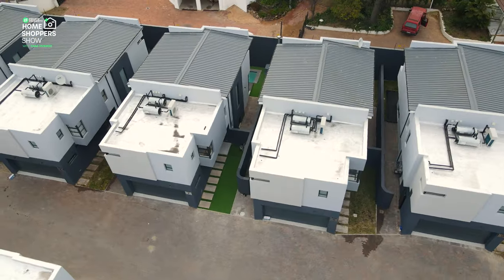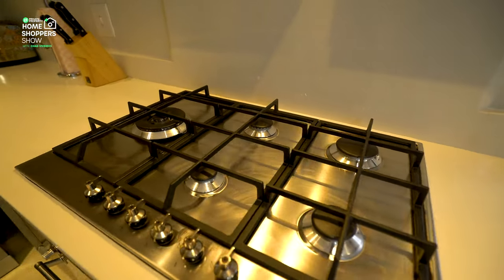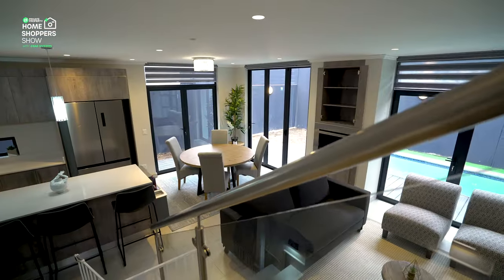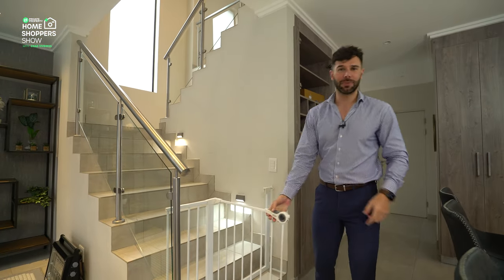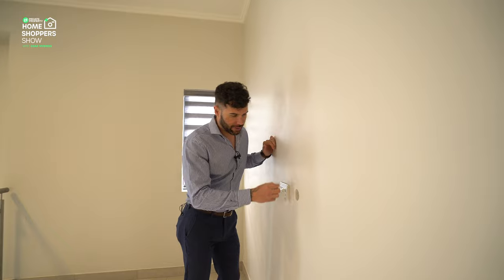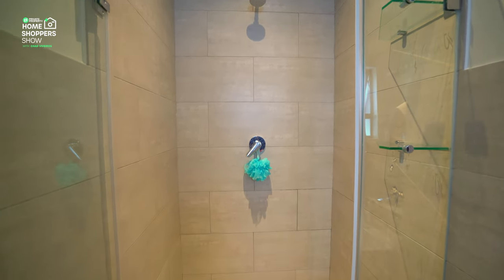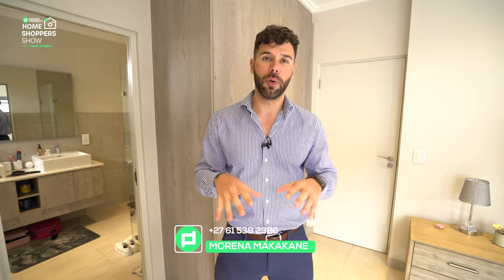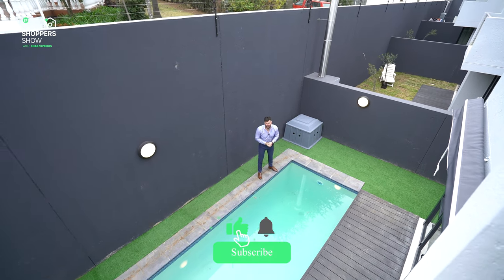There's Nothing Like That New House Smell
This brand new, full title 4 Bedroom Cluster in Bryanston is the definition of modern living in the heart of the suburbs and is a perfect family home in a safe and secure complex. A luxurious and sophisticated home that comes complete with high-end finishes, a spacious open plan lounge, dining room and fully fitted kitchen.

The kitchen is fitted with an oven, extractor and a hob. The lounge and dining room lead out onto a private landscaped garden with a private pool. Located near the Sandton CBD, this property is the perfect mix of convenience and sophistication.

Private Property aims to revolutionise the way South Africans find their next home by making the process easier, simpler, and faster.